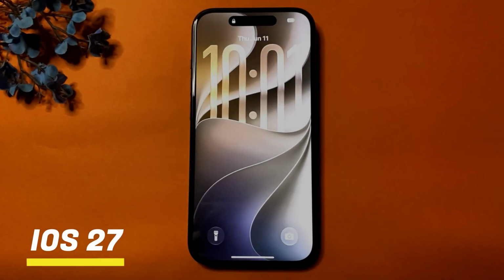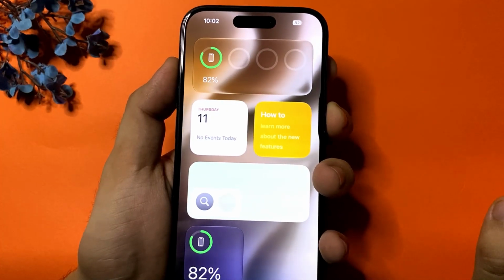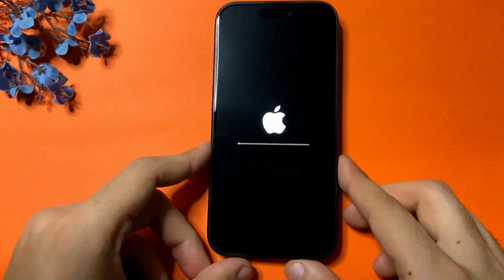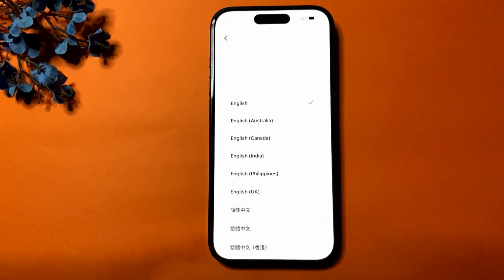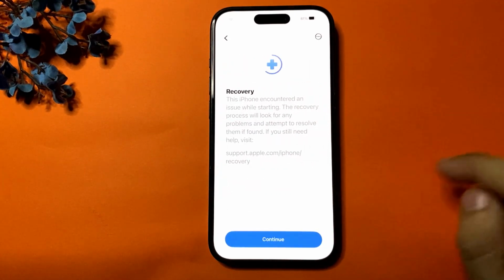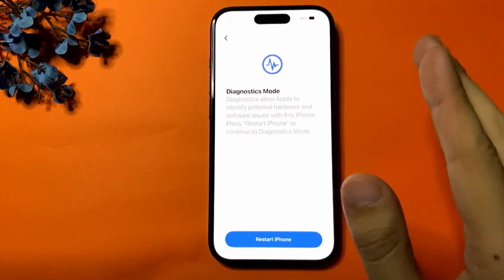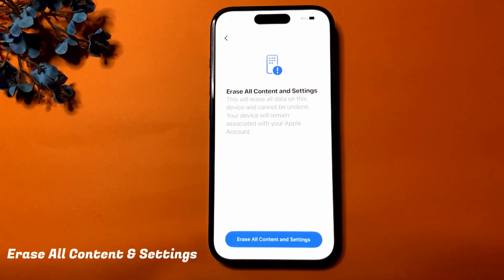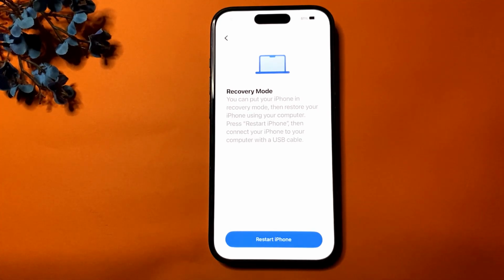iOS 27 Recovery Mode - How to Use New iOS 27 System Recovery Tool (Step by Step Explained)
Learn how to use the new iOS 27 recovery mode to reset your iPhone and run diagnostics without needing a computer connection.

Apple introduced a significant update with iOS 27 recovery mode, allowing users to perform maintenance tasks independently. If you have been looking for a way to reset iPhone without computer access, this feature simplifies the troubleshooting process by bringing essential diagnostic tools directly to your device menu. This guide is for anyone needing to troubleshoot software issues or perform a clean reset quickly.

To access these tools, you must follow a specific button sequence. First, press and release the volume up button, then press and release the volume down button. Finally, press and hold the power button until the Apple logo appears alongside the text indicating that recovery mode is loading. Mastering the iOS 27 recovery mode is essential for resolving system errors efficiently.

Using these built-in iPhone diagnostics helps verify hardware and software health without external hardware. Whether you need to fix a glitch or simply prepare your device for a fresh start, utilizing the new iPhone recovery menu is the fastest method available in this latest software release. Understanding these steps ensures you can manage your device independently whenever issues arise.

0:00 Intro
0:53 - Recovery Assistant
1:10 - Diagnostic Mode
1:30 - Erase All Content
1:39 - Recovery Mode
2:12 End